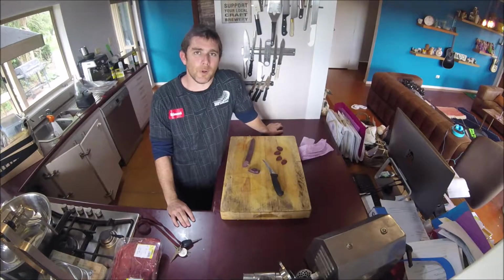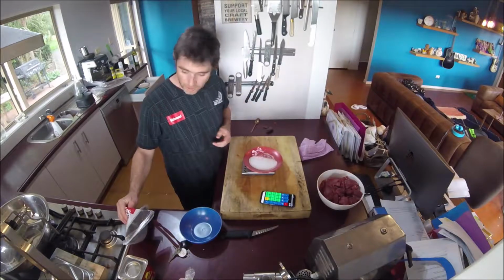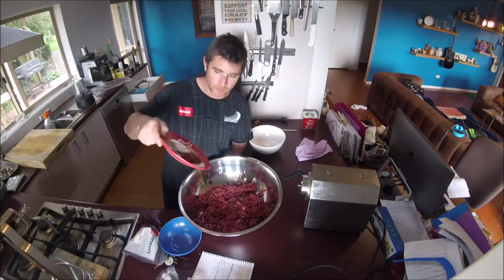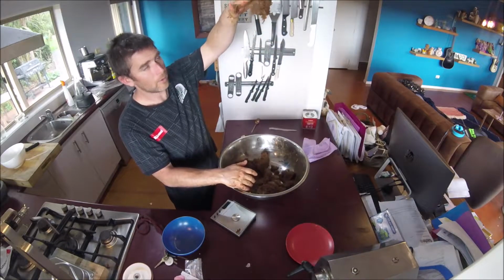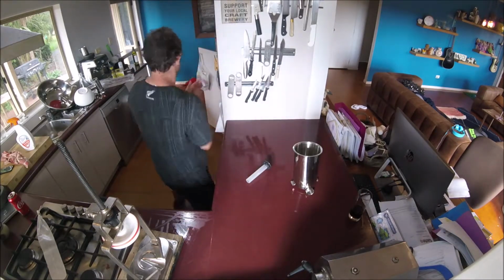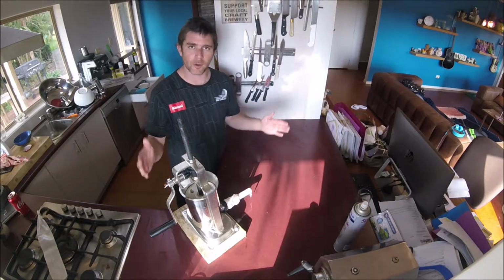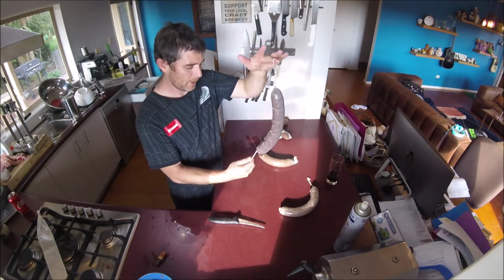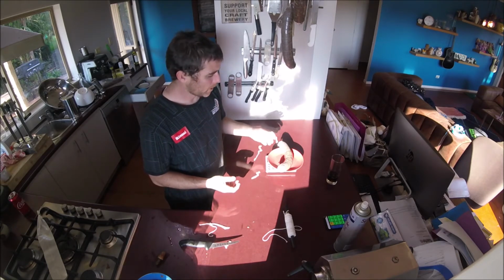bourbon pepperoni salami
How to to make fermented, air dried, beef pepperoni flavored with bourbon
Guaranteed 1000% better pepperoni than dominoes or the super market. no fat just flavor.
A great gateway into making salami.

You will need (all quantaties per kg):
a mincer
a sausage stuffer
pork sausage skins (32mm)
very lean beef

25g salt
2.5g cure 2
6g cayenne pepper
8g paprika
8g sugar
tsp starter culture
6g whole pepper corns
23g Bourbon whisky